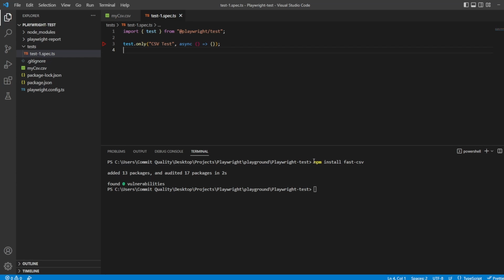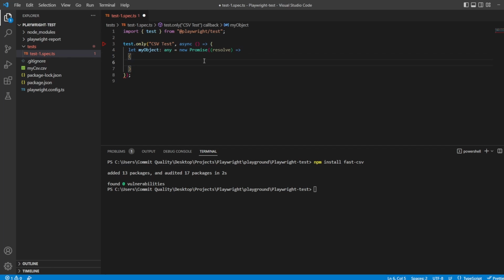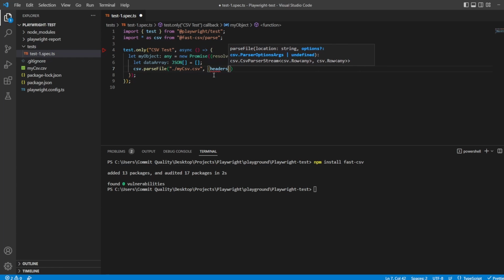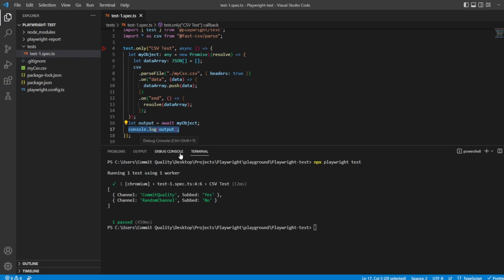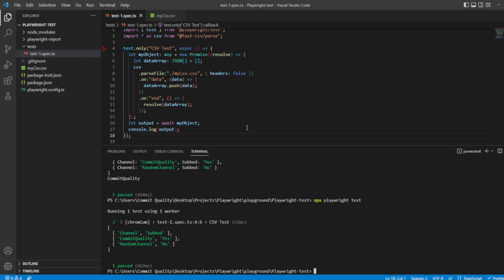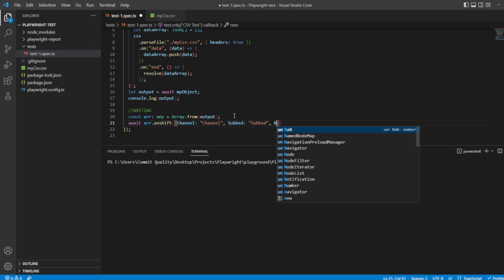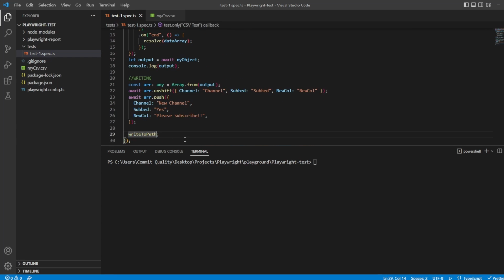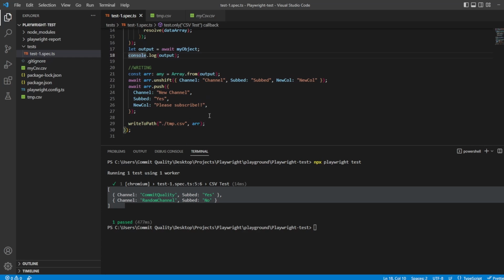Playwright (NODEJS) Reading and Writing to a CSV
Using Playwright and some third party package support, learn how to read from CSV files and also write to a new CSV.